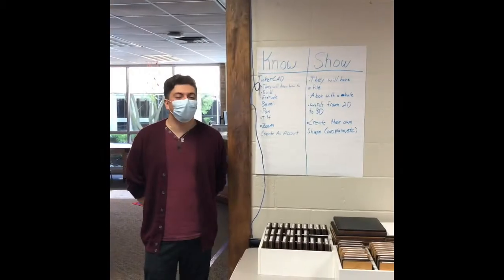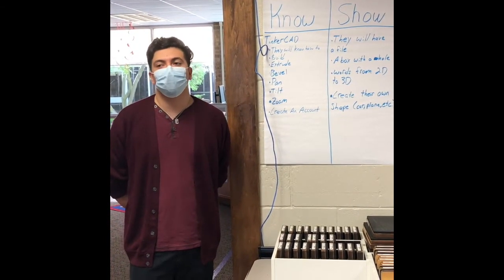Look Forward PLC 9/24/20